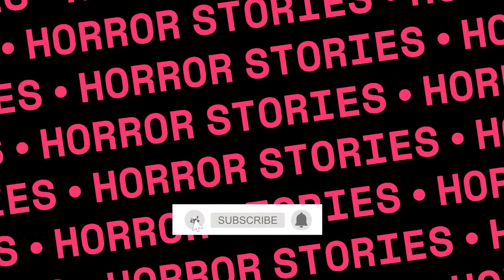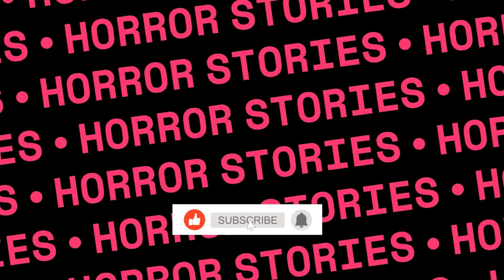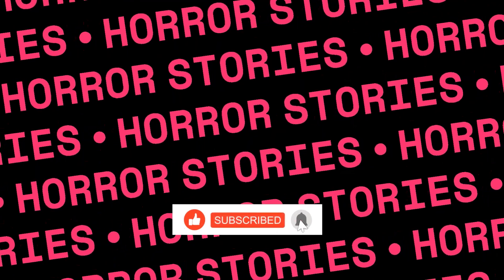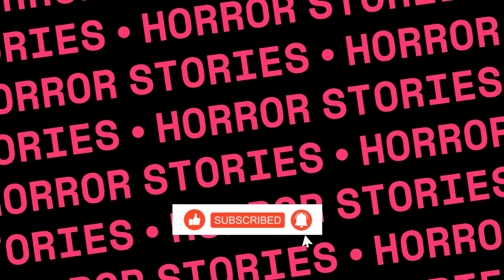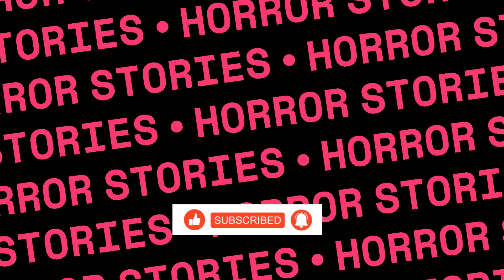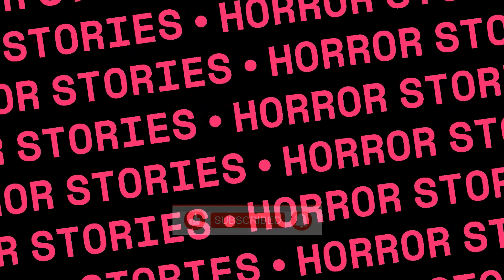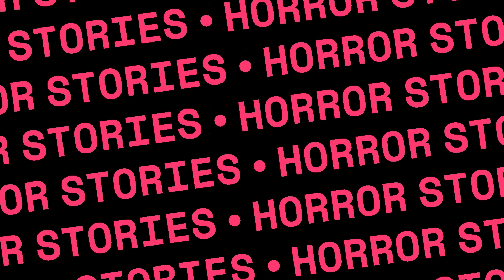Horror stories: Forest of Shadows.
Horror stories. In the heart of a forbidding forest, a group of intrepid children stumbles upon a hidden well, unwittingly unearthing a centuries-old curse. As they brave the depths, they encounter grotesque gnomes controlled by a malevolent sorceress. Their harrowing journey is a testament to the resilience of the human spirit in the face of unimaginable darkness.